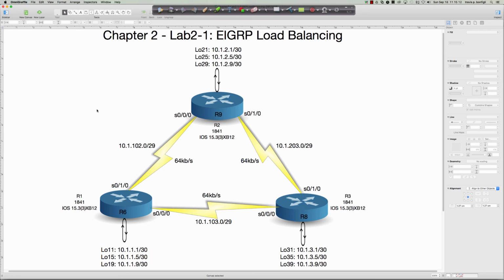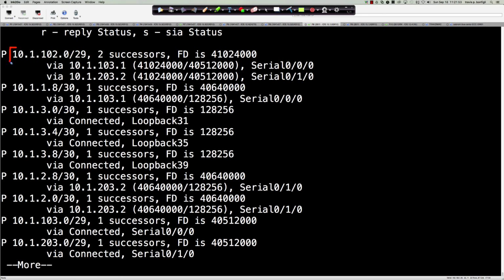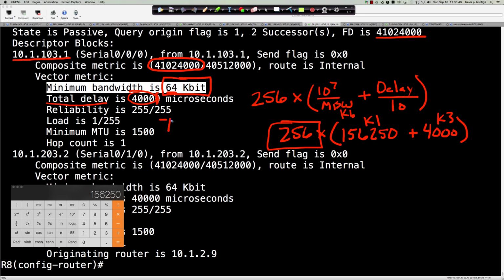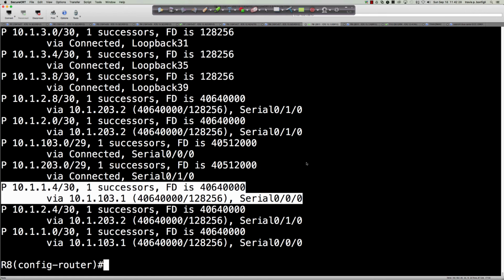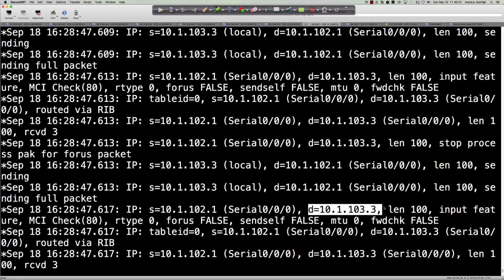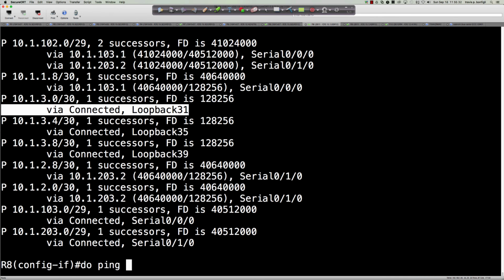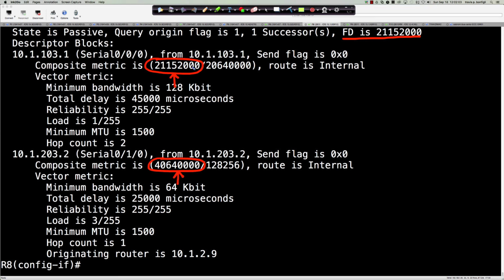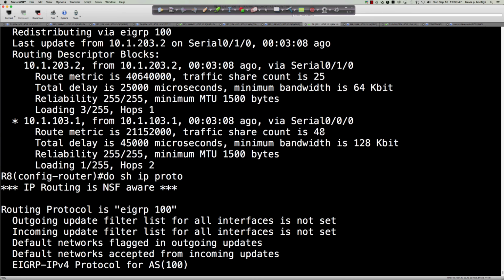FALL 2016 - CTS265 - CCNP ROUTE - NetAcad Lab 2-1: EIGRP - Tutorial & Solution Set - Week #2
In this video tutorial we take a deep dive look at EIGRP Equal & Unequal Cost Load Balancing through the lens of Cisco Networking Academy Lab 2-1.  We examine ECMP and then manipulate the "bandwidth" metric, we perform the manual calculation of the EIGRP Composite Metric, and use the variance command to perform Unequal Cost Load Balancing.  Enjoy!